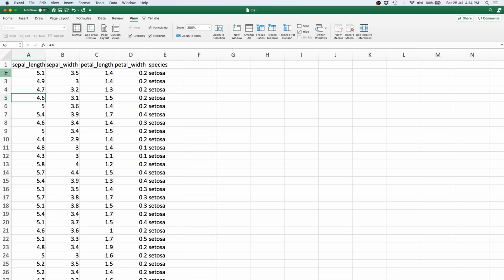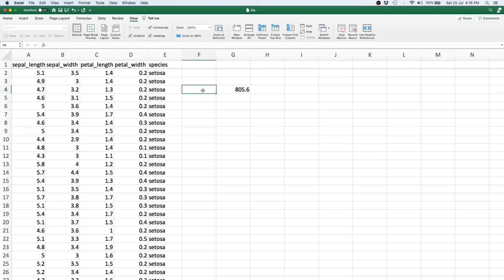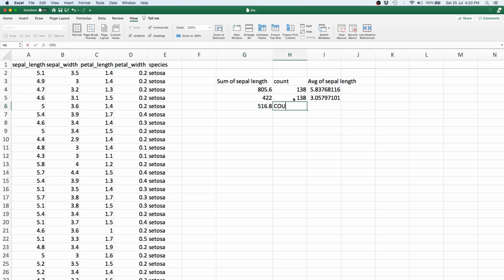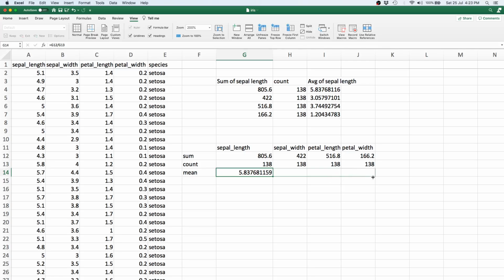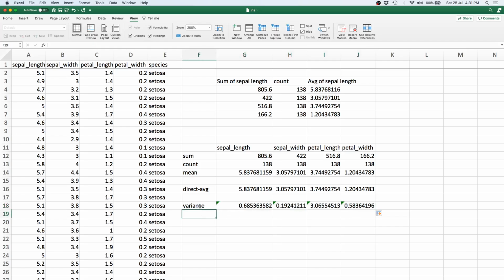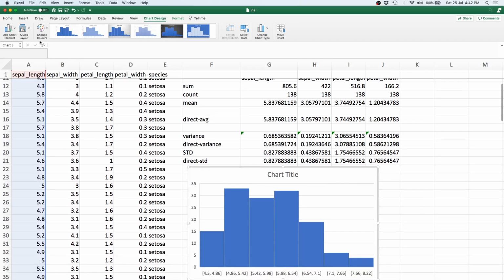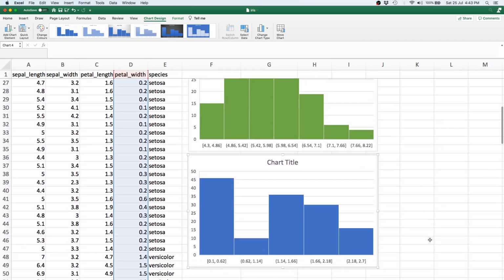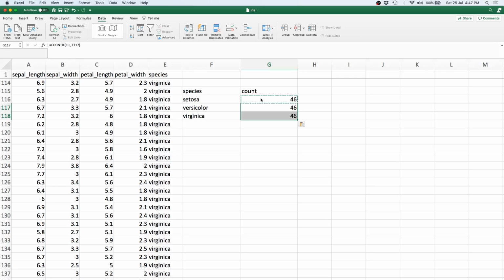05 - Introduction to Excel Spreadsheets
I was actually pretty bad at Excel myself. If I had to use spreadsheets, I'd download them, process them with Python and quietly upload them back, hoping that no one would notice.

But when I learnt how to use it properly, I couldn't go back.